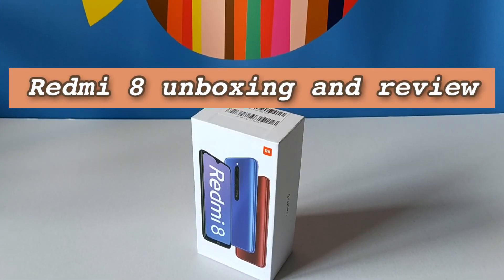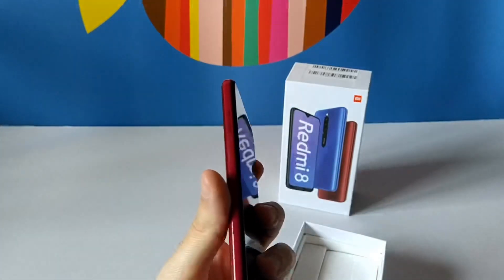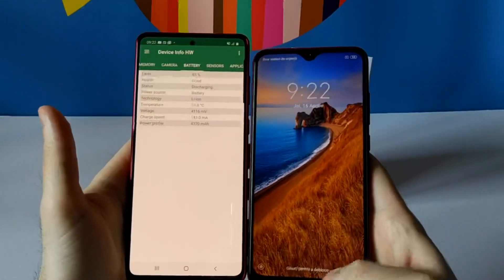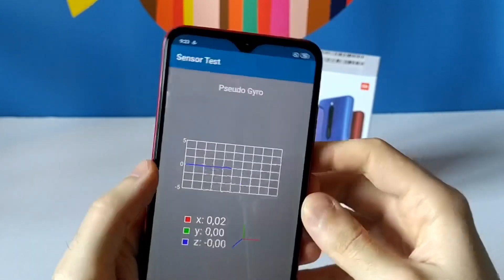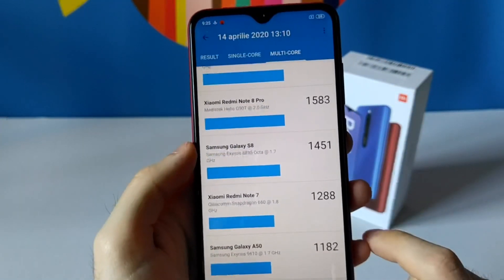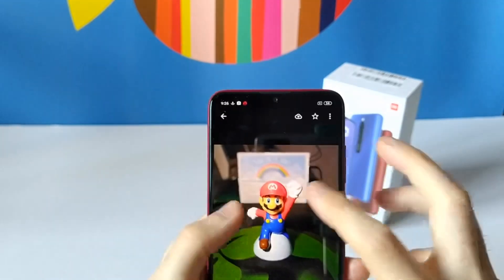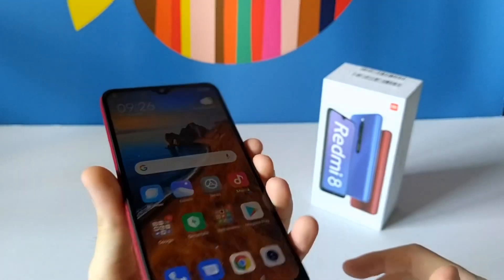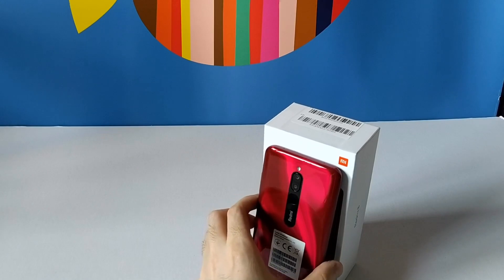[REVIEW] Redmi 8 in 2020 Better camera than Google Pixel 3A under 100$?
How good can a 100$ phone be?
00:24 Unboxing 02:30 Review 05:23 Antutu 05:58 Geekbench 5 07:34 Camera test